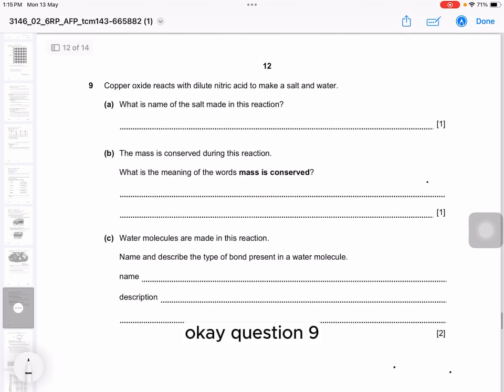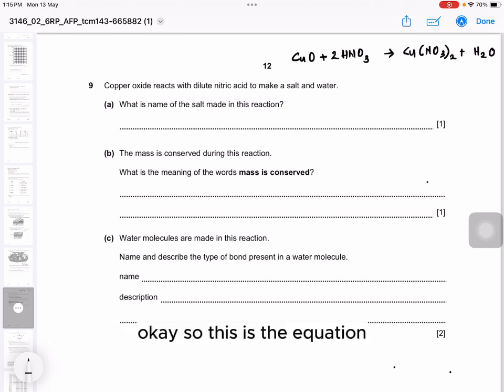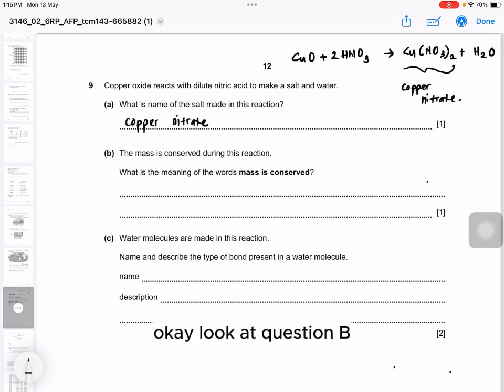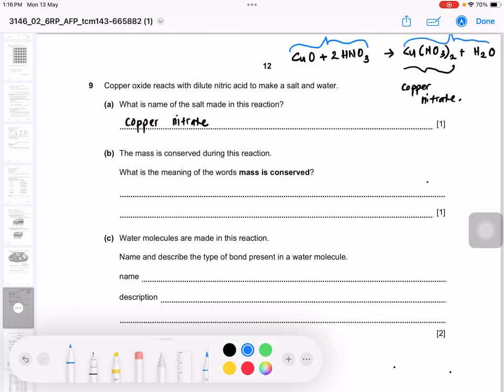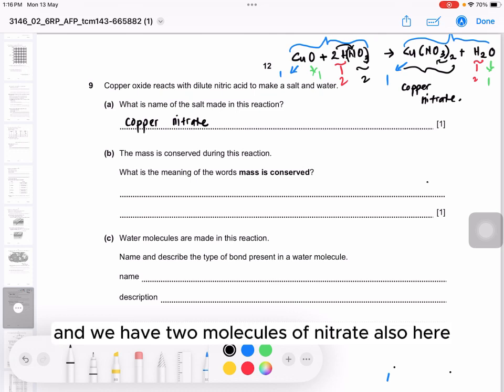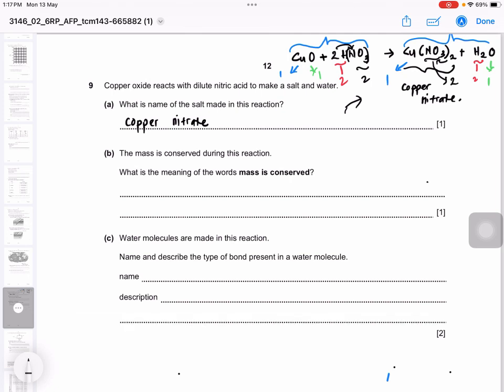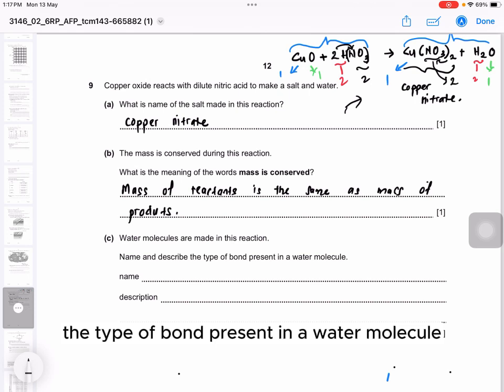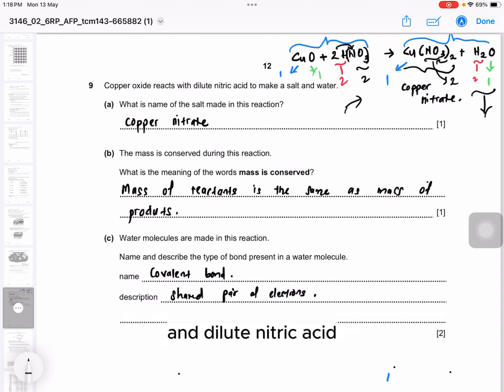EP 20 - Magic in a Beaker: Copper Oxide + Nitric Acid!- YEAR 9